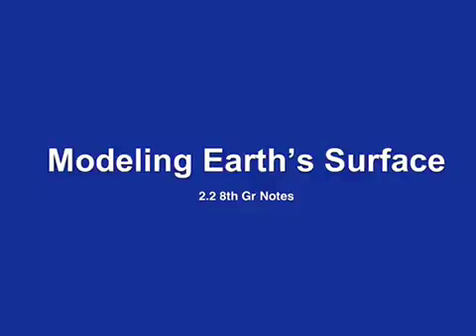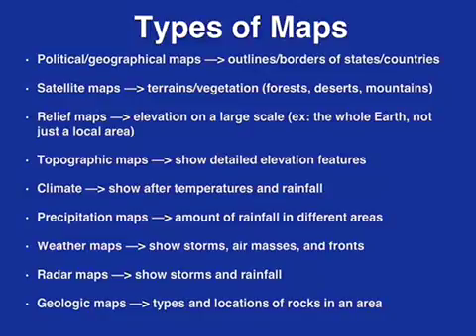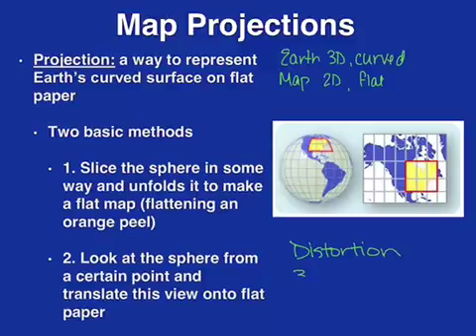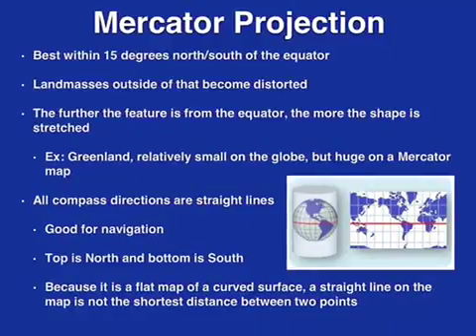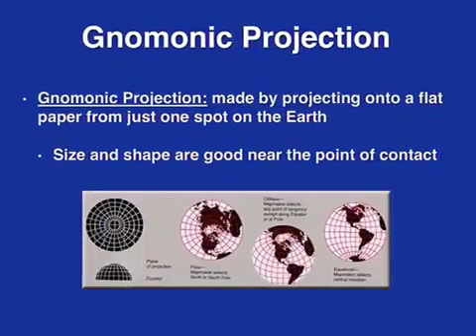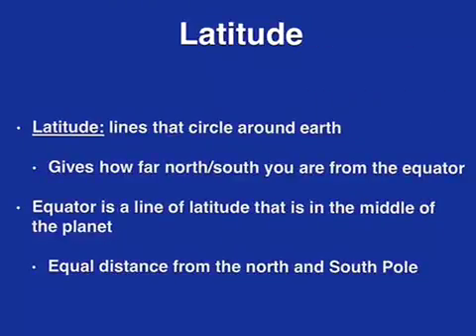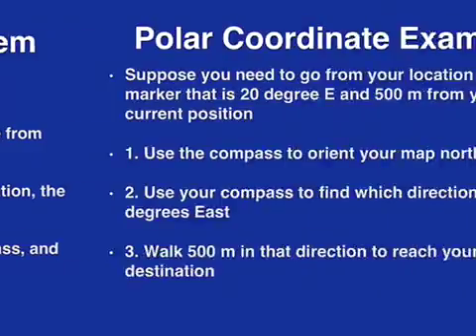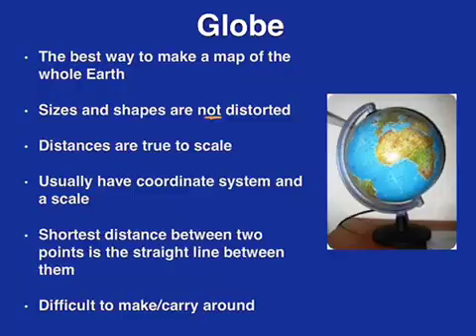2.2 8th Grade Notes (2019-2020)